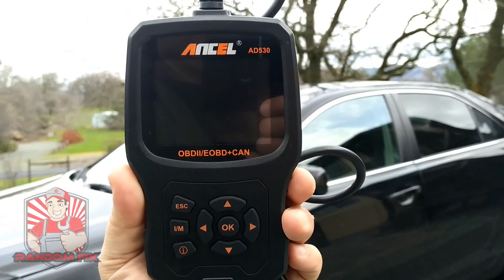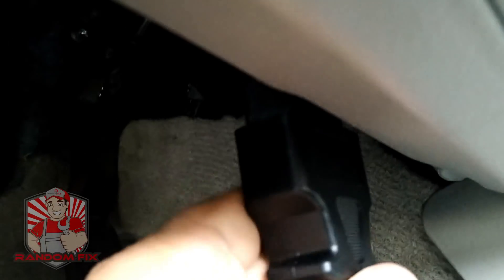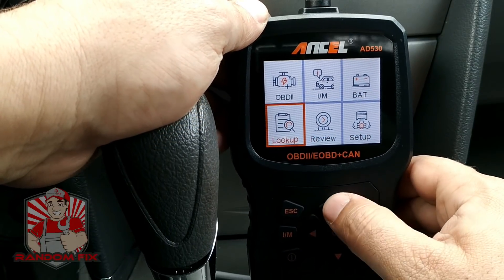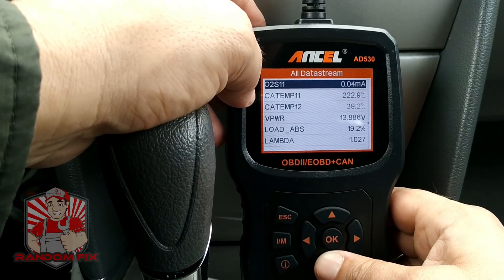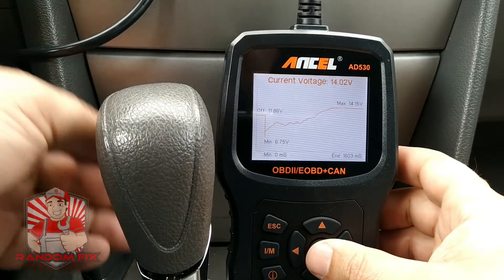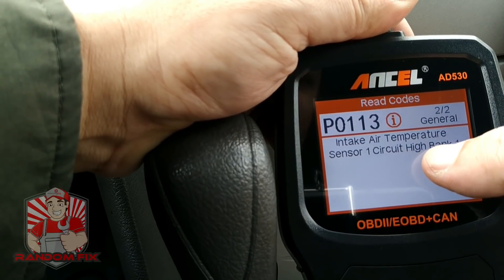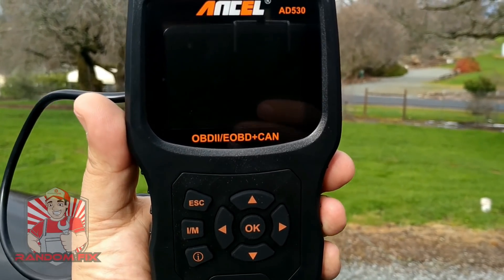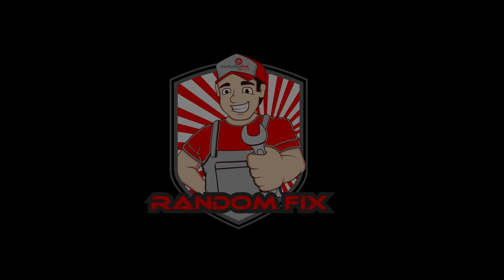ANCEL AD530 Tool Review▶️ Ancel OBD2 Reader OBD2 Reader & Battery Tester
▶️▶️ Review of AD530 and does it work? Battery test, code reader, Data graph,  DTC tips on a possible solution, and much more. But does it work?

Works on most vehicles sold in the USA with the model year of 1996 or newer, 2000 EU-Based and 2005 Asian-Based cars or newer. It supports ALL OBDII protocols - ISO9141, KWP2000, J1850 PWM, J1850 VPW, and CAN (Controller Area Network). 16 languages supported, a trilingual manual is also available (English/German/French).
Full OBD service modes supported: Turns off malfunction indicator light (MIL), read/erase fault codes and reset the monitor, graphing Lives data stream, view freeze frame data, O2 sensor test, EVAP system test, I/M readiness status (emissions), advanced On-Board monitoring test and retrieves vehicle information (VIN).
The improved battery detection function allows monitoring your vehicle battery automatically with reliable real-time graph data form instead of a direct result on the screen that an ordinary code reader does, which will ensure that you can access and analyze the accurate live data and determine the battery's health status or expected remaining life. You know ahead of your battery conditions.
The enhanced fault code definition function helps you fully understand the meaning of the code without any hassle which an ordinary code reader can't do. Pressing the "i" button will give you accurate repair advice instead of a bunch of technical terms you don't understand. It saves you the trips to a mechanic, lets you decide whether it's something you can fix or need more advanced help, save money and time. Printing fault codes with code definitions are also available.
Equipped with a 2.8-inch TFT true color screen, upgraded to a more advanced STM 32-bit CPU which has the specialty of high speed, and steady performance compared to its competitors. Lifetime free software updates to fix the latest bugs or add new parameters. Directly download the software from the ANCEL official website, then follow on-screen instructions to install. Two-year manufacturer warranty.

related title Ancel ad530
Ad530
foxwell nt650
ad510
B07N66TTQG balazo solano bullet solano best obd2 scanner 2021 ancel battery tester ancel fx2000